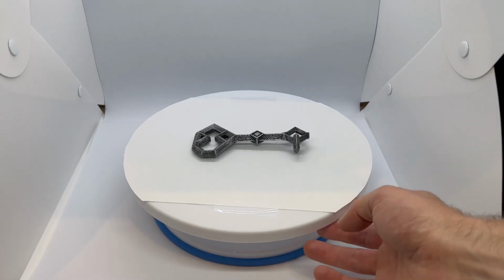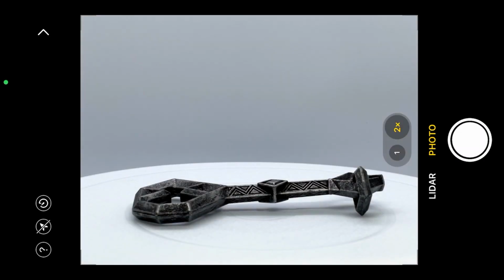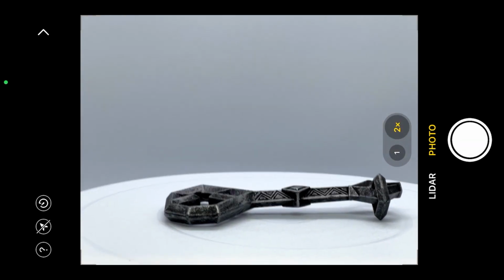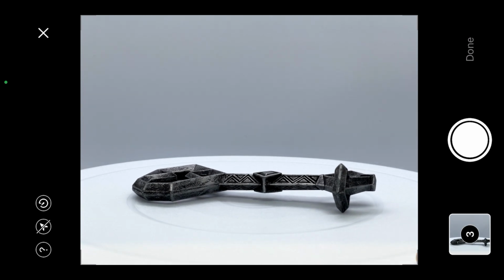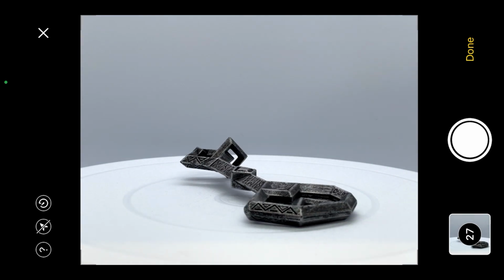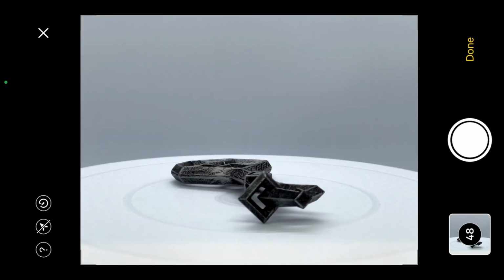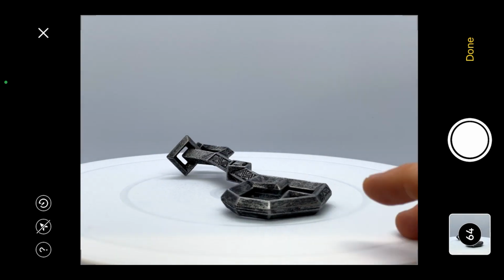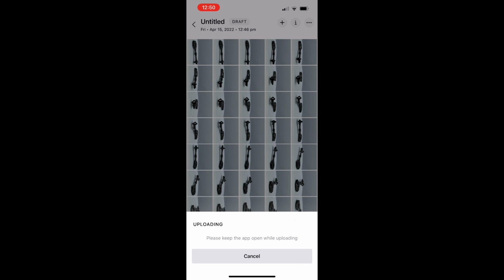How to use a turntable for photogrammetry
In this metascan tutorial, I will be showing my setup for creating 360 degree photogrammetry models using the object masking feature in the iPhone app, Metascan.

In this tutorial, I will be demonstrating how I 3D scanned the "Key to Erebor" from the Hobbit movies.